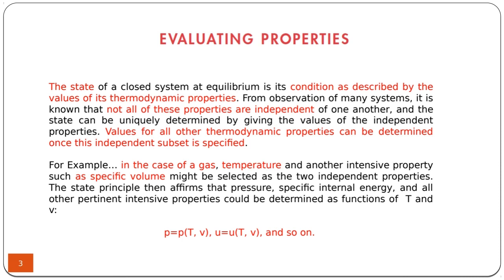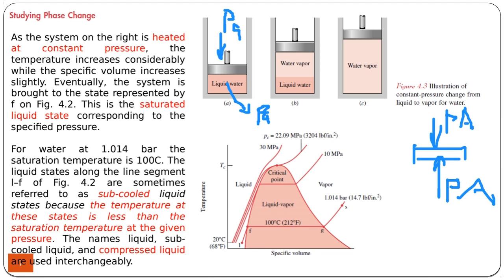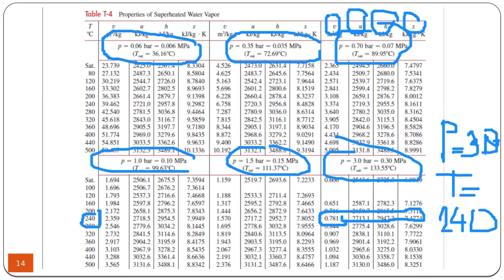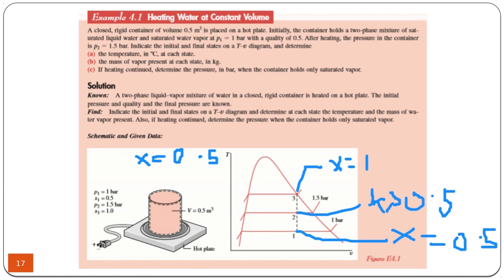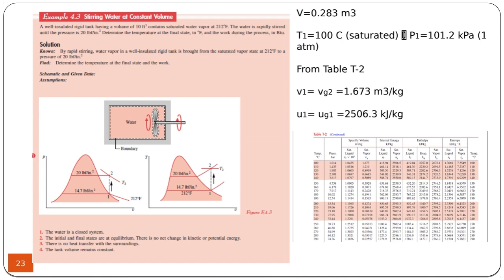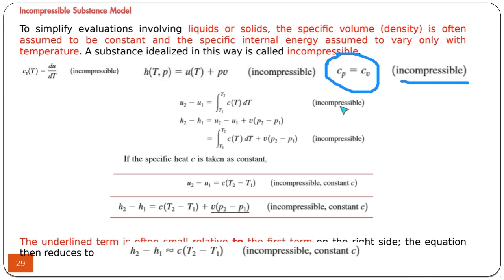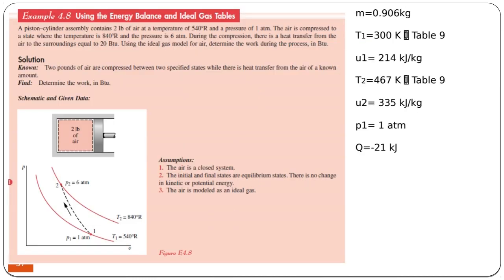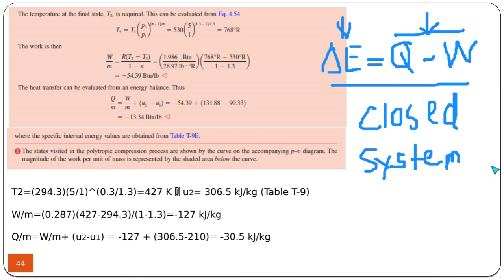MCHT332 // Intro to Thermal Sys. Eng Lecture 2 // Okan university Spring2023